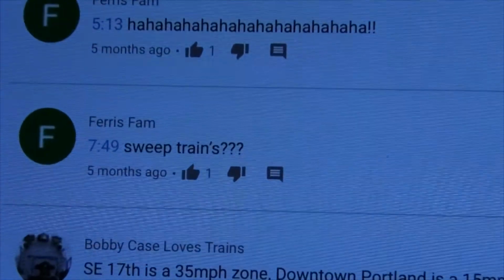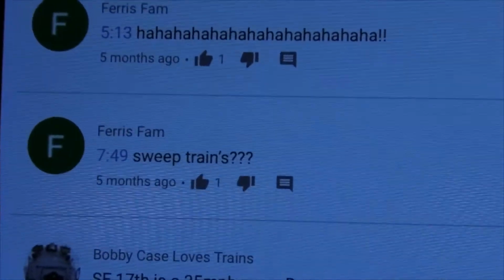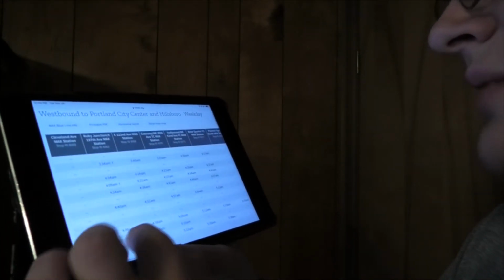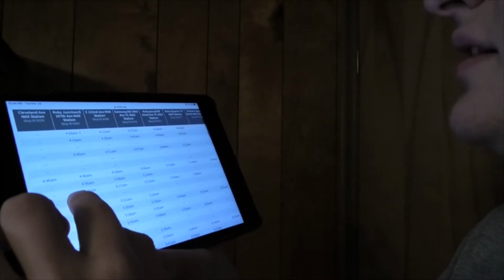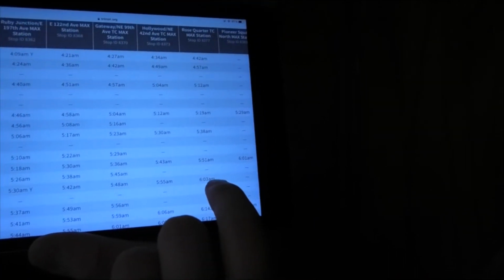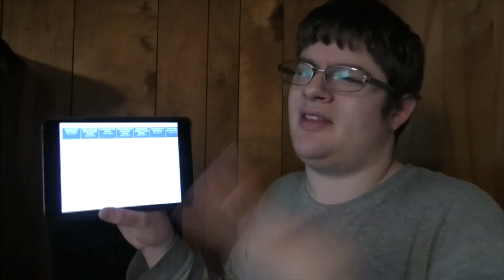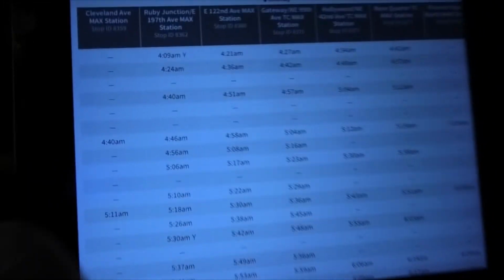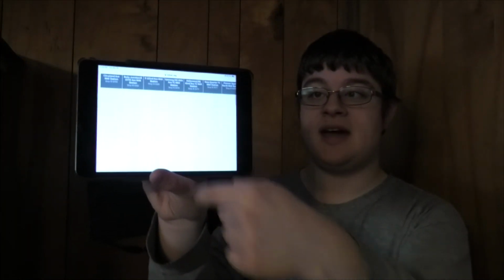[031] Sweep Trains & Reduced Speed - MAX101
Don't get too excited. I'm back but I only have 3 videos at this time. MAX101 is not over. Just to recap what I said, sweep trains are the first train to pass through a section of the alignment. These are limited to 25mph. Reduced speed is used when some sort of danger is present. These trains cap at 20mph.